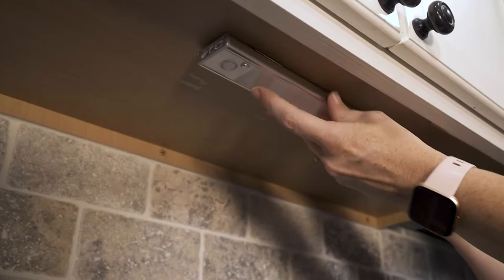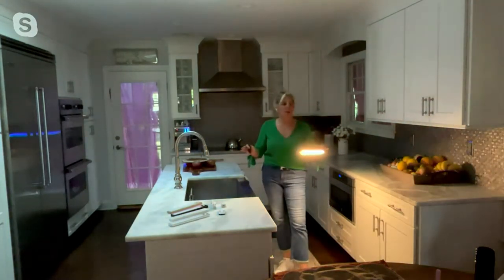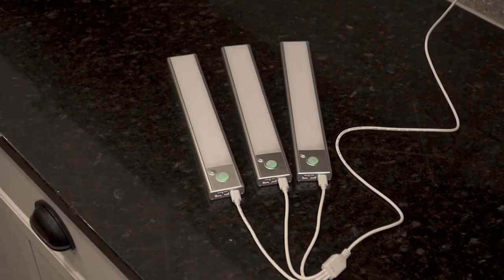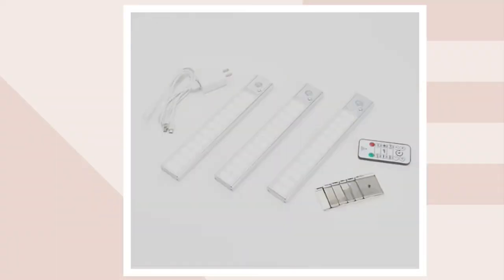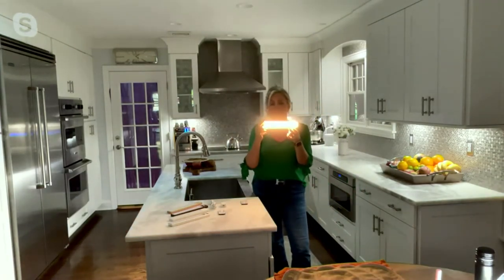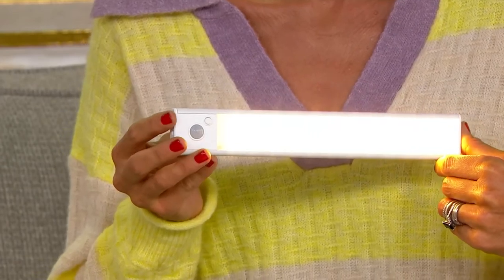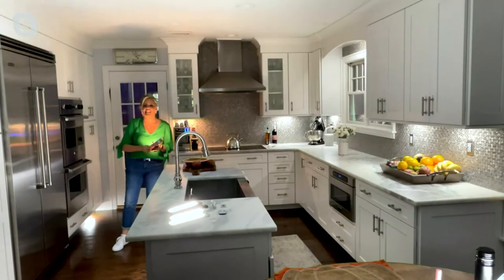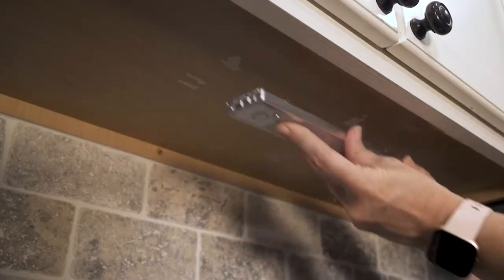BrightLiving Set of 3 Rechargeable Motion Sensor 10" LED Lights on QVC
Illuminate any workspace with these motion-sensing cabinet lights. From BrightLiving.